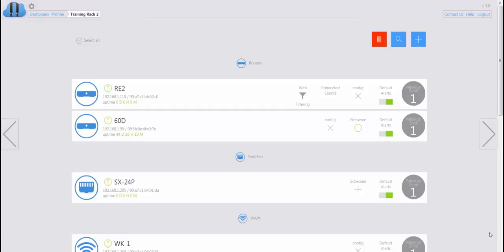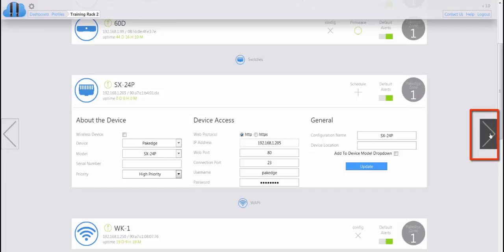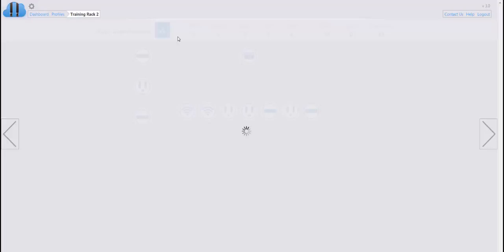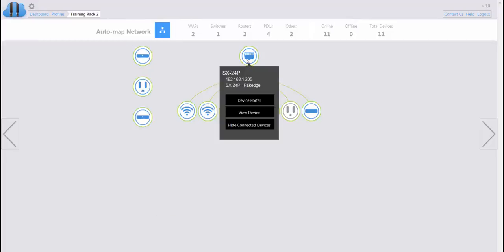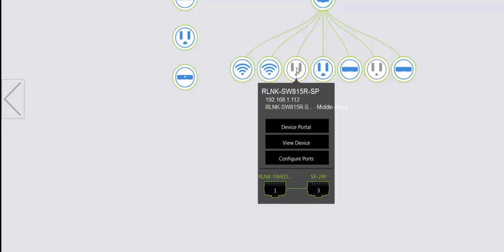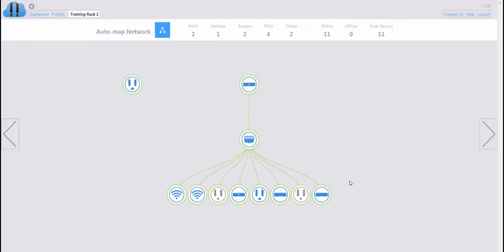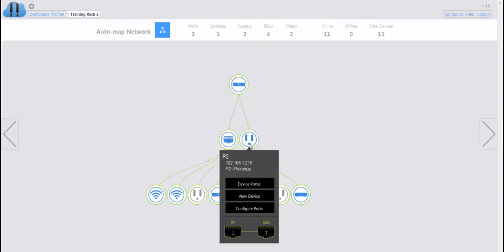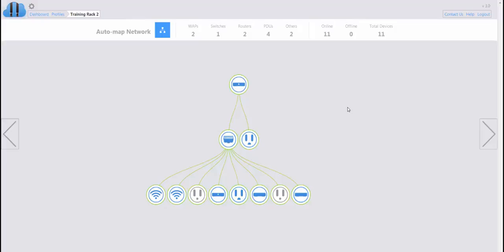BakPak - Auto Mapping Your Network